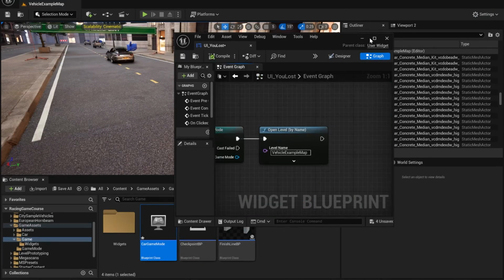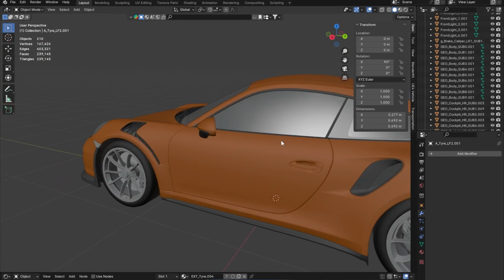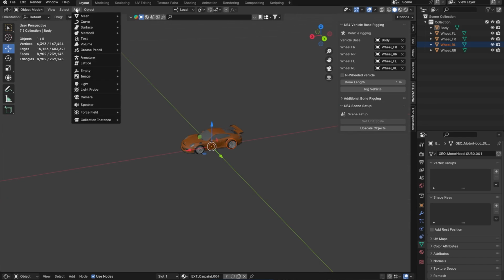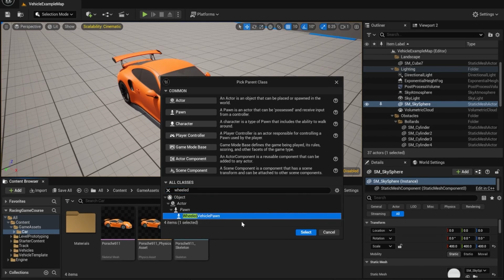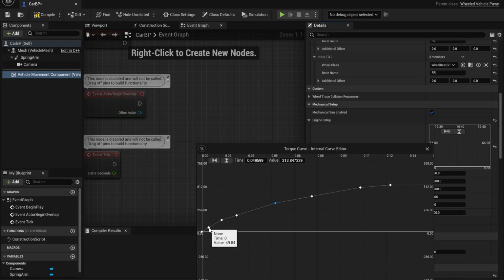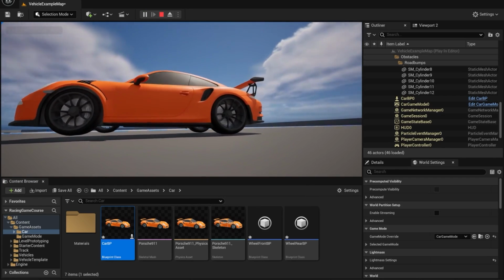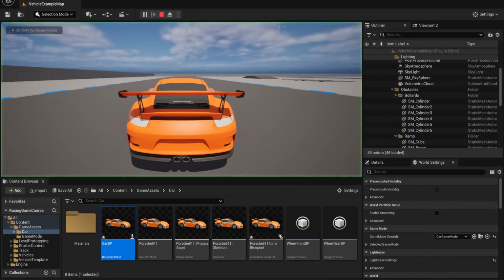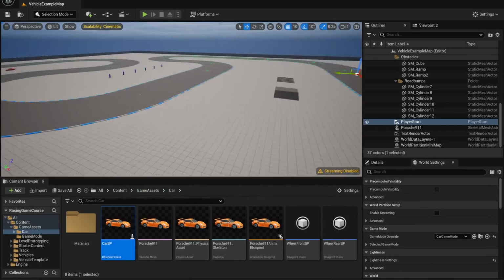How to create a Car Racing Game in Unreal Engine 5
Hey guys! I just launched a brand new Unreal Engine 5 course in which I will teach you guys how to go from an absolute beginner to creating a hyper realistic Car Racing Game!

► Specs & Gear:

- 32GB RAM
- RTX 3070
- Nikon D5100 with 18-55mm Kit Lens.
- Fifine K670 Microphone
- Godox TL-4 Light with Softbox